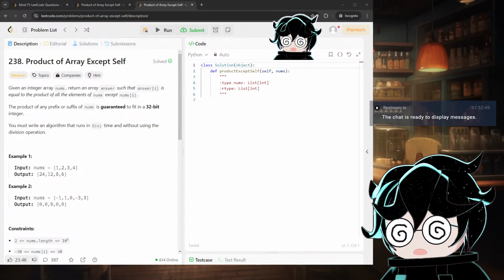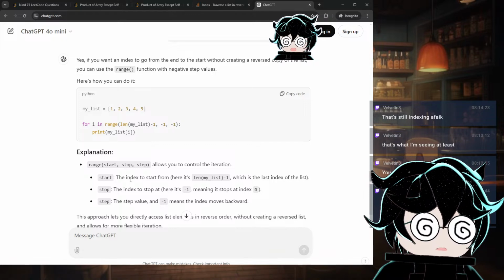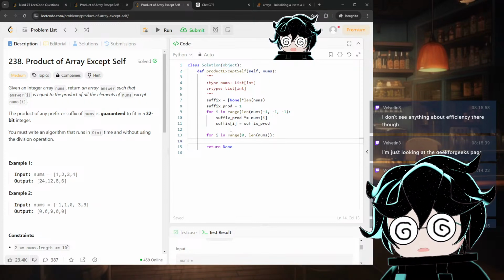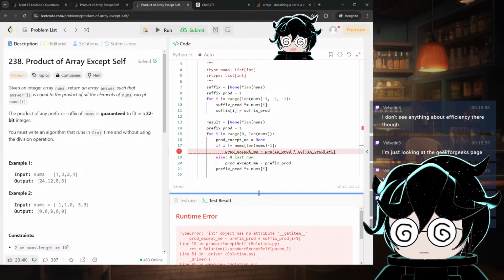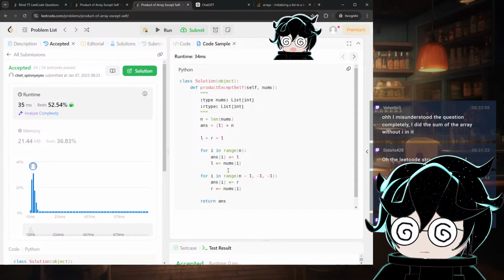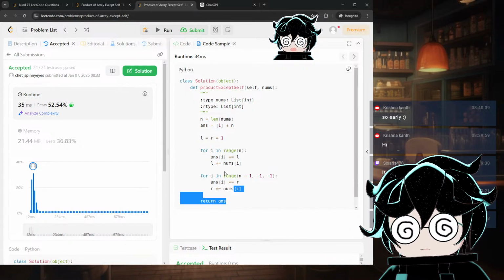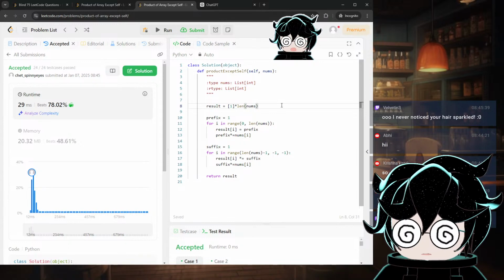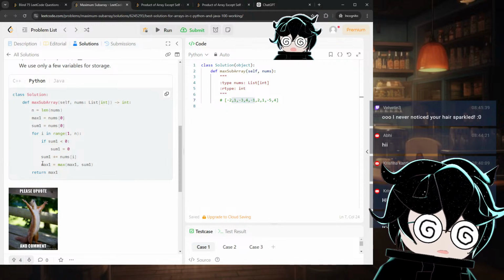Learning to Leetcode in Python day 2